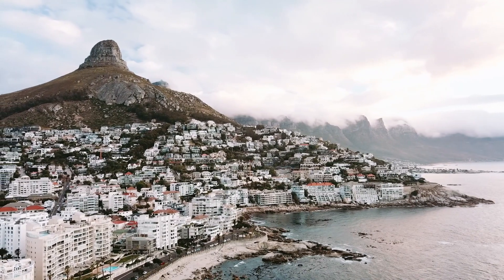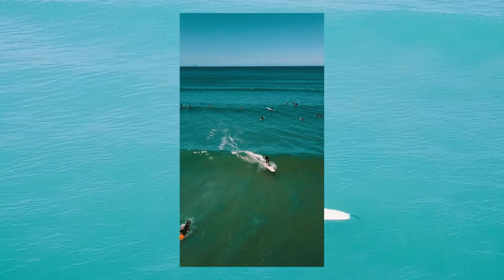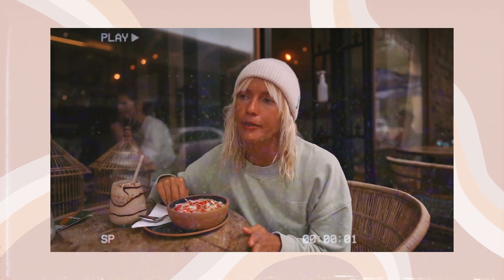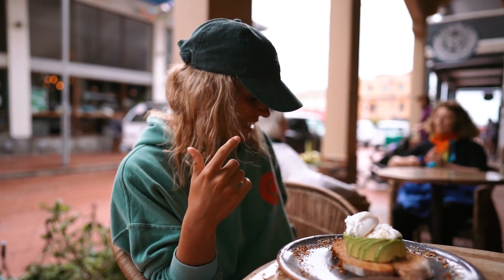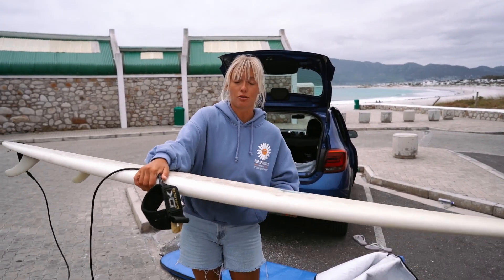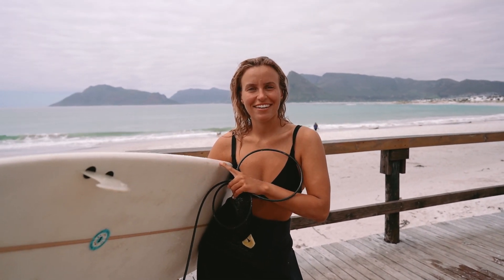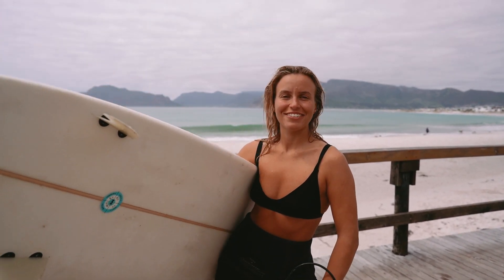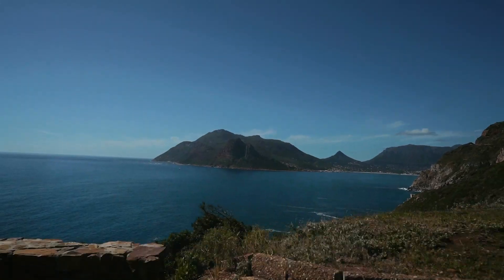SURFING IN CAPE TOWN, SOUTH AFRICA | Sharks? Intermediate surf spots? Freezing water?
Come surfing in Cape Town, South Africa with me. I show you my favourite spots & share with you what it's like to surf there as a beginner/intermediate surfer.